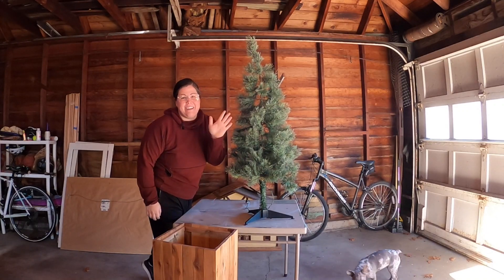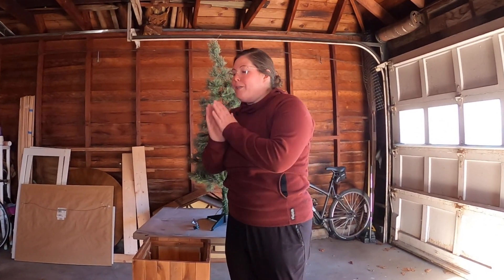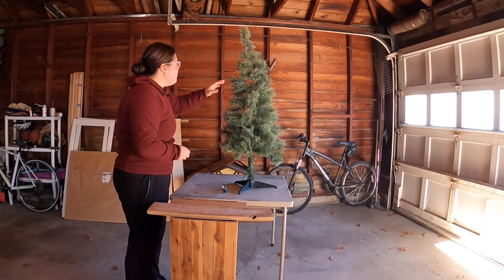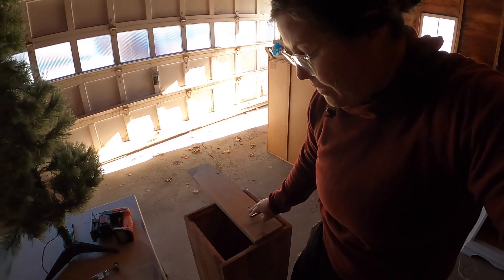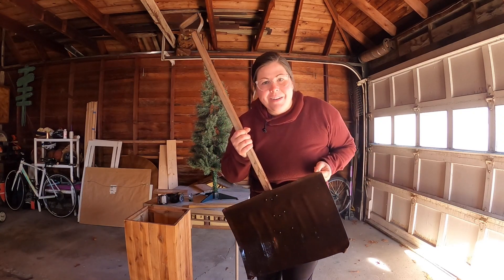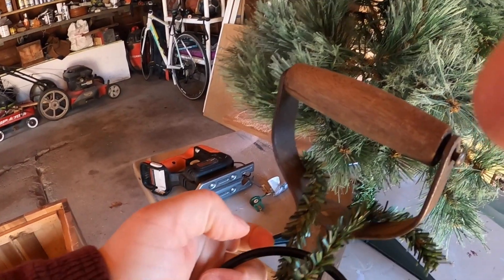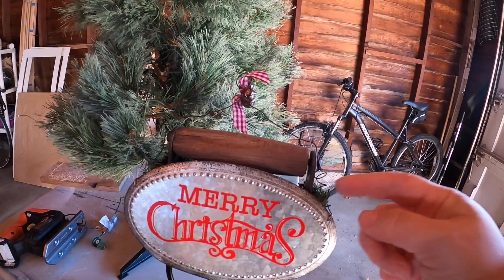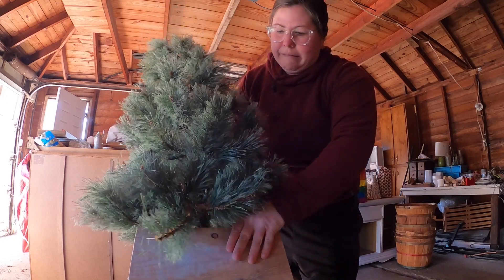DECORATE WITH ME FOR CHRISTMAS- Creating Outdoor Christmas Decor, Vlogmas Day 5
Creating Outdoor Christmas Decor AND Finally Decorating For Christmas

Today I finally put together the Christmas Decor I've been collecting for the front porch! We have a new planter and small tree. I needed to find a way to hold the tree in our planter, so I just used some scrap wood from the craft show. I've also been holding onto this old shovel. I had a plan to reclaim it as a Christmas Decoration and I am so happy with the result.

Here's the link to our patio furniture!

Favorite tools

0:00 Intro
0:10 Building
8:34 Reveal

Thanks for stopping by Oak Street Exchange. My name is Laura and I've been sharing my travel adventures on my original YouTube channel Laura on the Move for years now. Oak Street Exchange is my newest adventure!

I opened my vintage booth in an antique store in October of 2022 and I am eager to share the journey! I highlight thrift finds, refinished furniture, and add a vintage touch to your home decor. My favorite thing is finding something old and making it useful again!